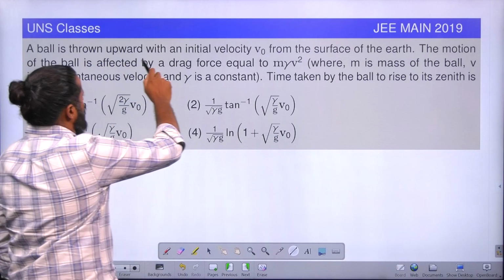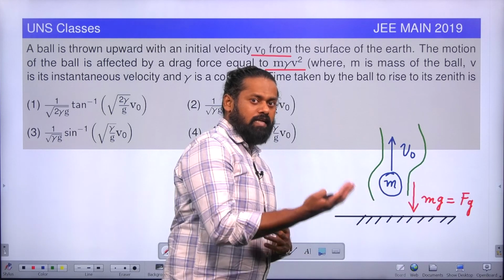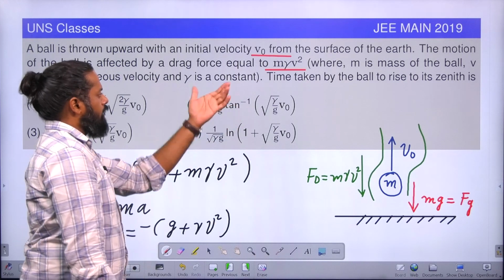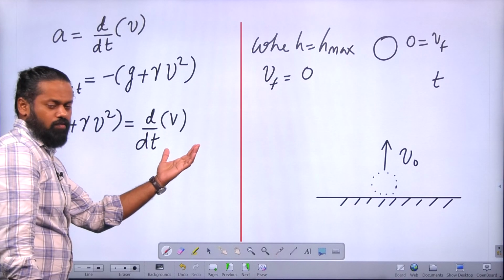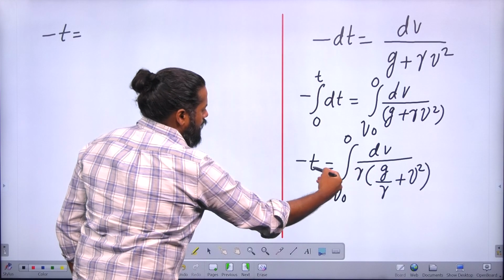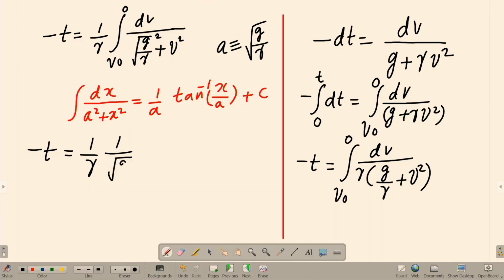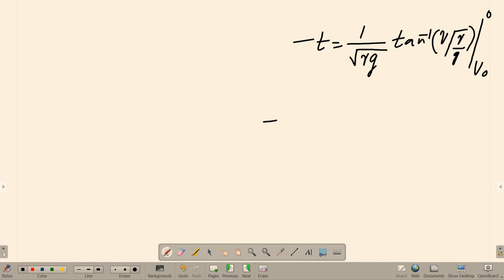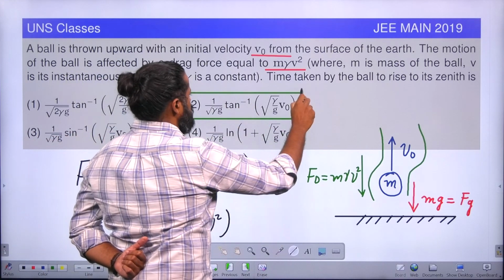JEE 2019: A ball is thrown upward with an initial velocity vo from the surface of the earth. The mot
A ball is thrown upward with an initial velocity vo from the surface of the earth. The motion of the ball is affected by a drag force equal to mγv2 (where, m is mass of the ball, v is its instantaneous velocity and γ is a constant). Time taken by the ball to rise to its zenith (maximum height) is